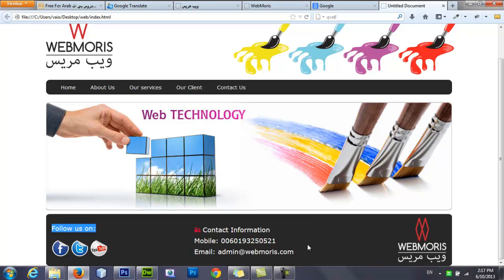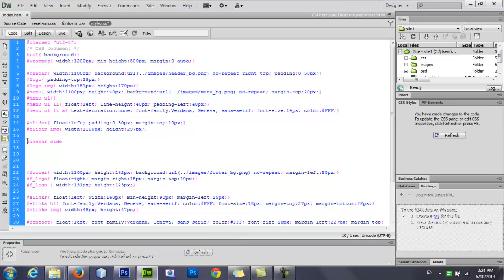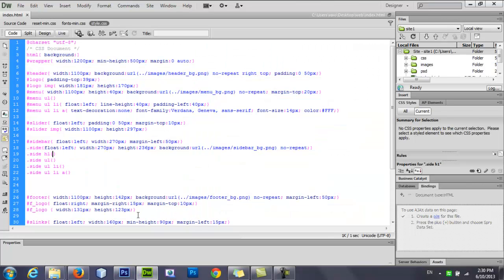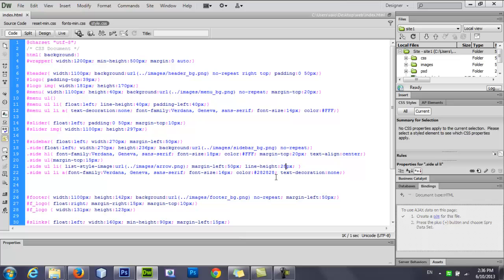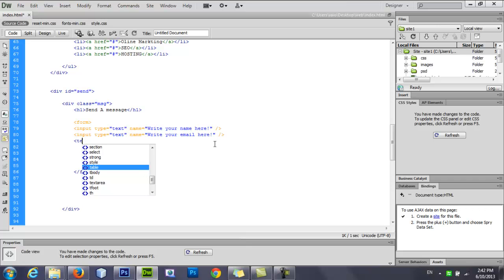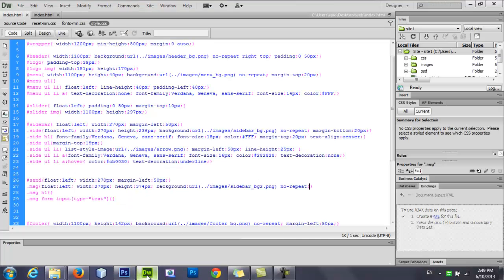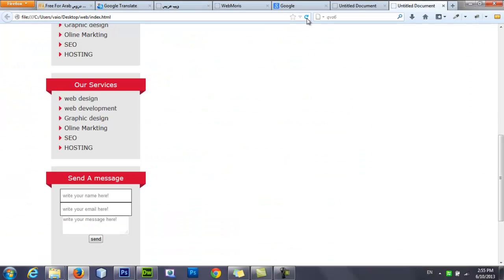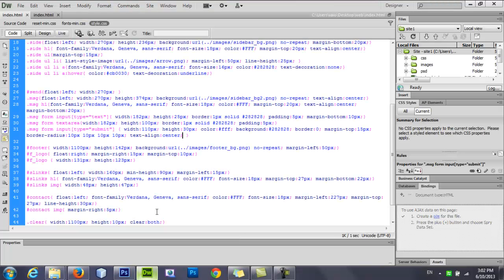web design course part 8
free web design course in photoshop cs6, html,css, jquery and wordpress.
instructor: zakaria al-morisi